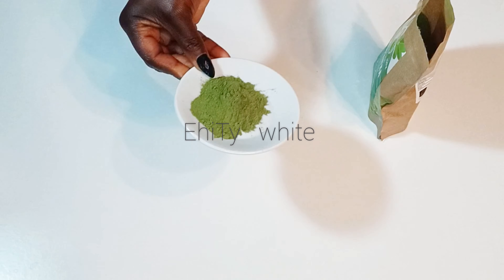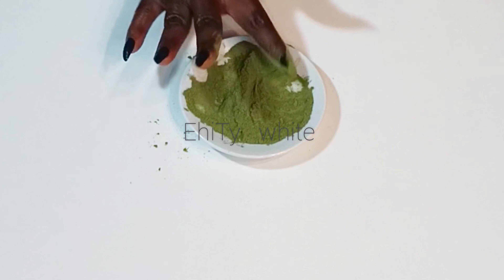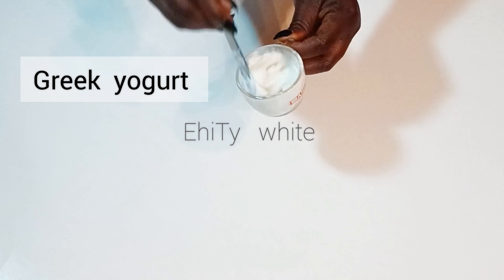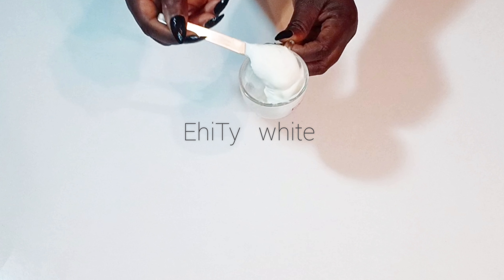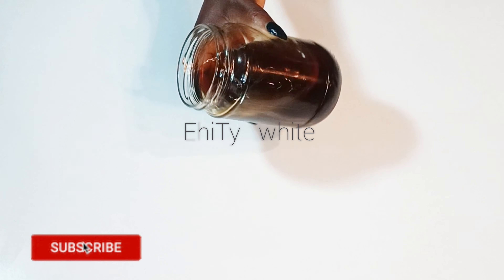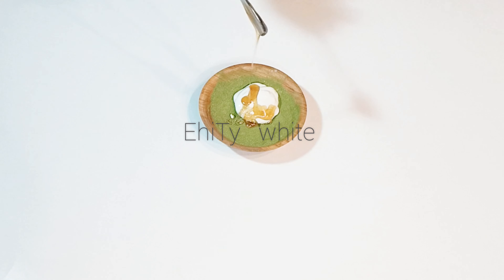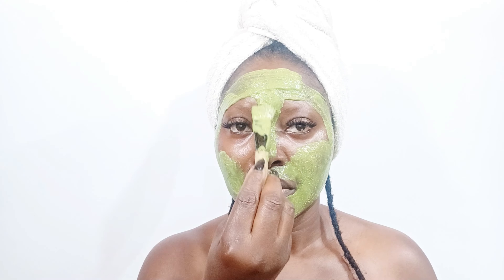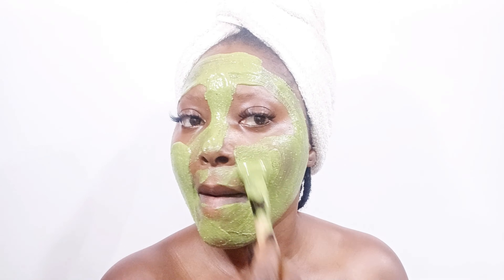ASMR Skincare Home Remedy Moringa Facial Mask For Clear, glowing Healthy Skin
I enjoyed using natural products on my skin and some of the most effective skin treatment is often right there in your kitchen

Hi everyone! In this video, I will be showing you how to clear your skin, using moringa and other powerful natural ingredients. this remedy will eliminate dead skin cells, it will brighten, clear, keep your skin glowing & improve your skin health.

If you are new to my channel a BIG LOVELY HUG to you and you are highly appreciated and welcome to the family.

Thanks for your amazing constant support